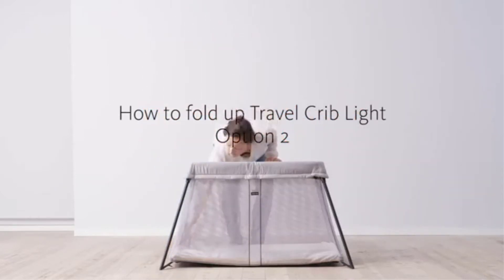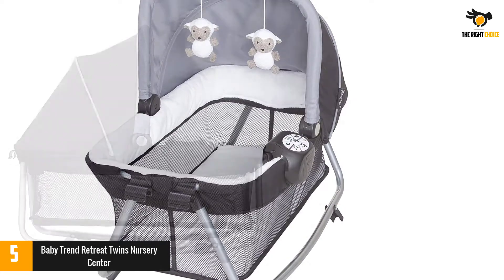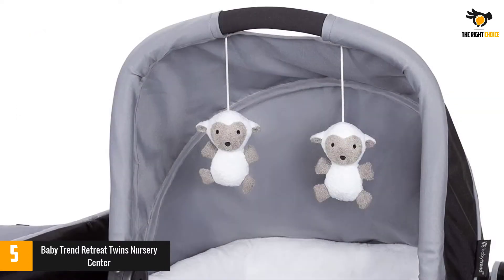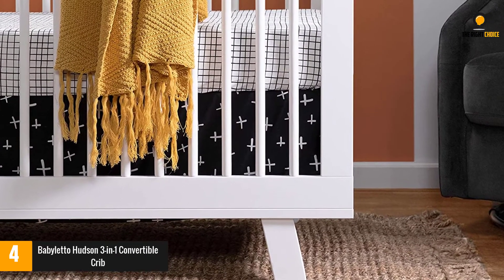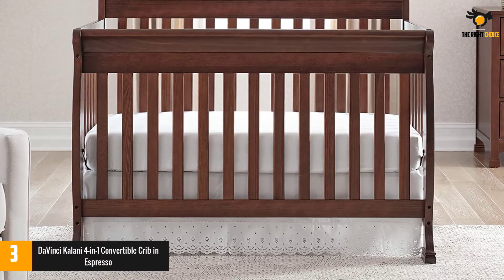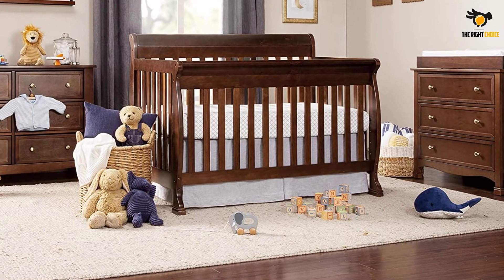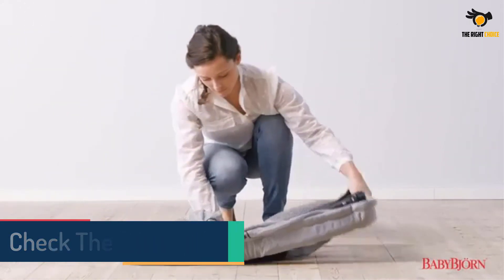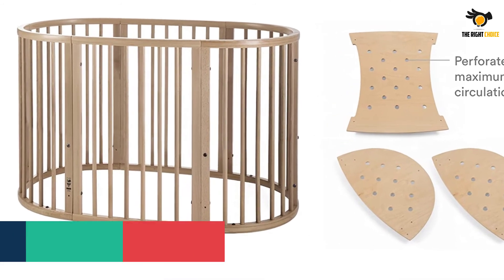The 5 Best Cribs for Babies In 2021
☛ All The Links to Best Cribs for Babies listed in this Video:-

►5. Baby Trend Retreat Twins Nursery Center.

► 4. Babyletto Hudson 3-in-1 Convertible Crib.

► 3. DaVinci Kalani 4-in-1 Convertible Crib in Espresso.

► 2. BABYBJORN Travel Crib Light.

►1.Stokke Sleepi Crib.